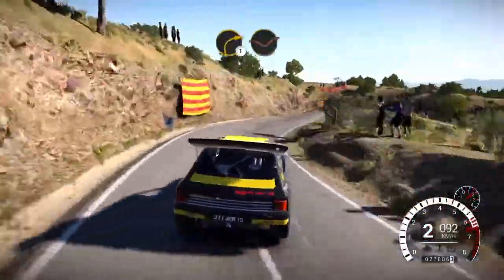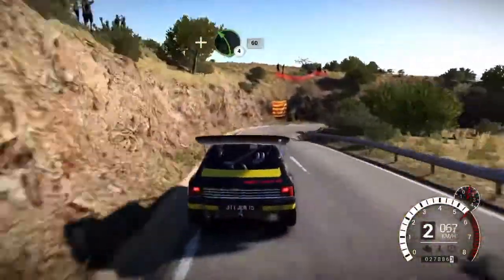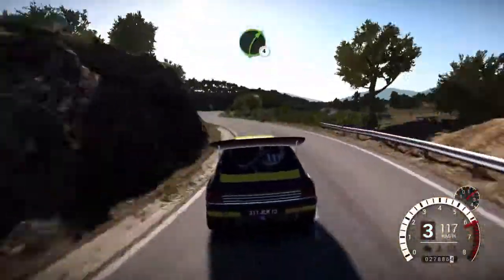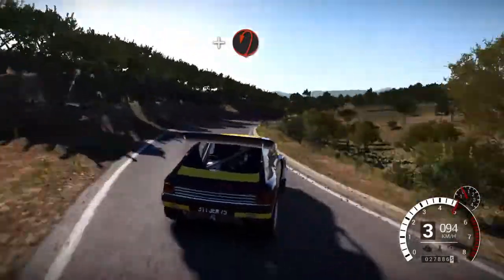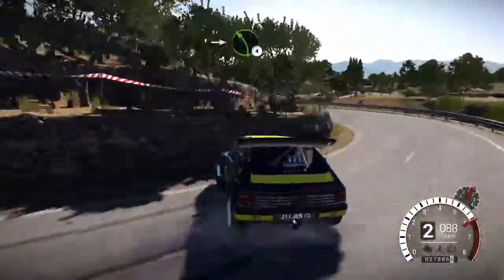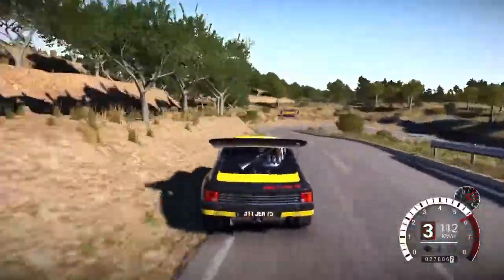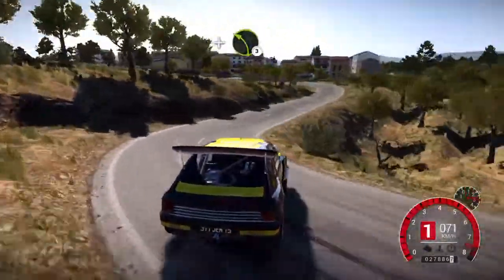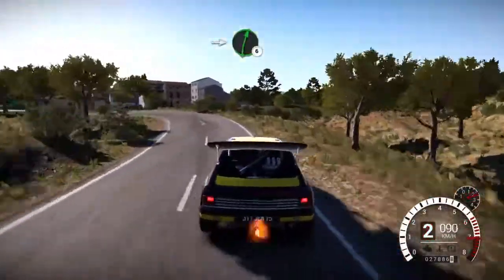DIRT 4 Group B Peugeot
DIRT 4 Group B Peugeot on tarmac. Custom diff tuning.

PS4.